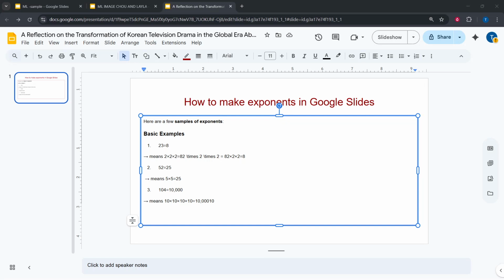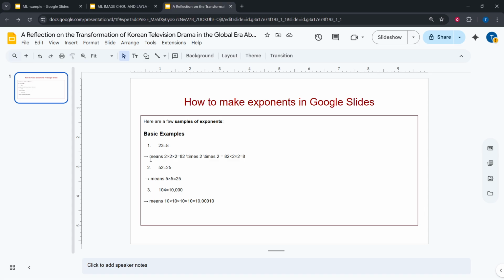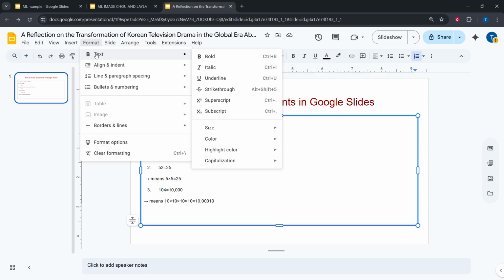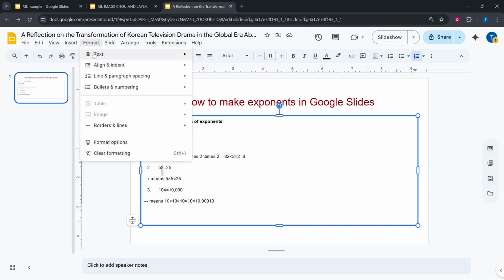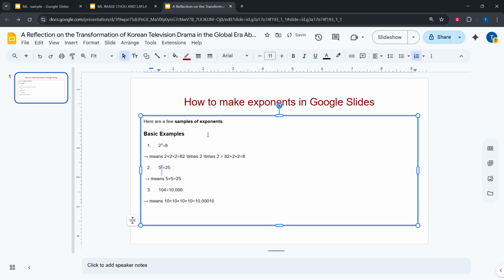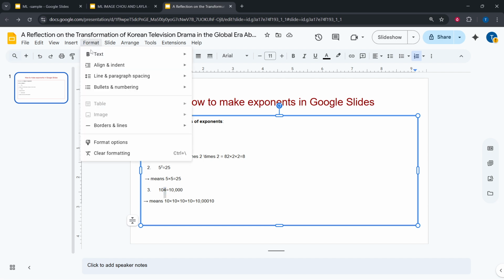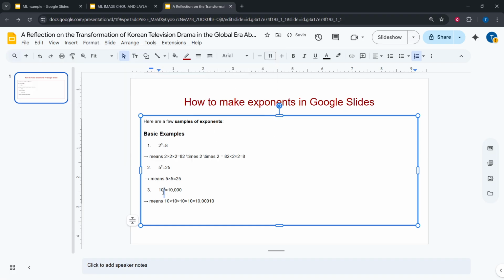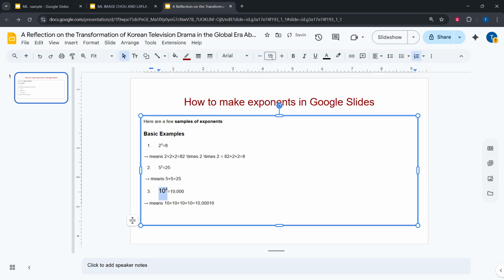How to Make Exponents in Google Slides [2026 Guide]